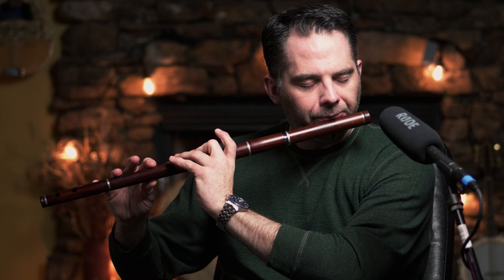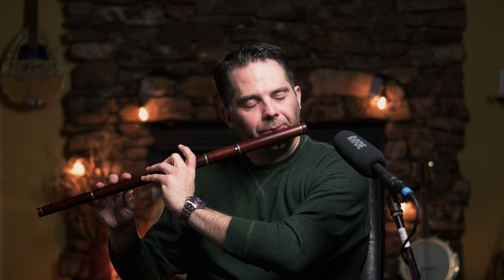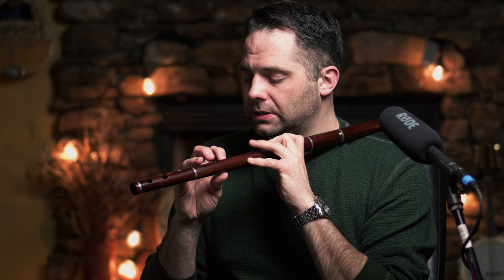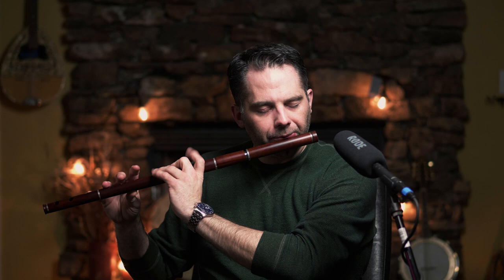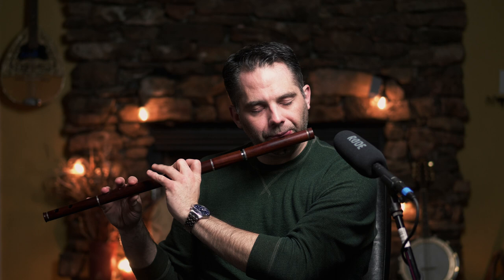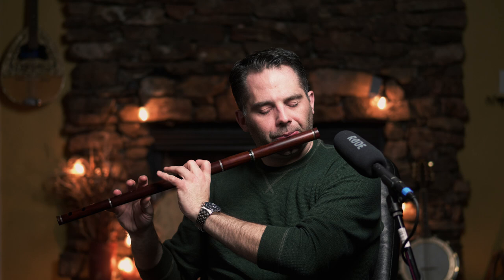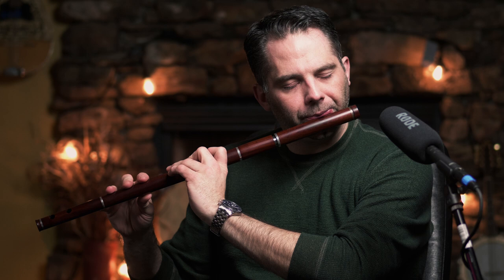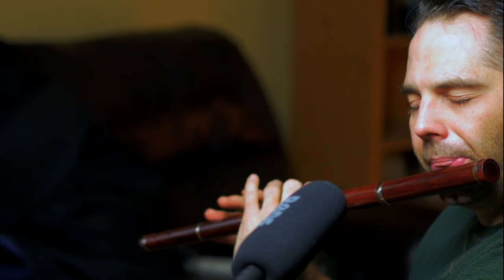Advanced Irish Flute Lesson: Tatter Jack Walsh (jig)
I recently posted a collab video with my friend Patrick Martin and this was one of the tunes we played together. I figured it would make a useful flute lesson talking about jig rhythms and advanced ornamentation and exercises.

0:00 Uptempo
0:36 Intro
1:22 A Part
2:06 B Part
2:46 Ornaments
4:35 Jig Triplet Exercise
5:22 B Part Ornaments

My Gear
DAW: Logic Pro X
NLE: Final Cut Pro X
VFX: Apple Motion